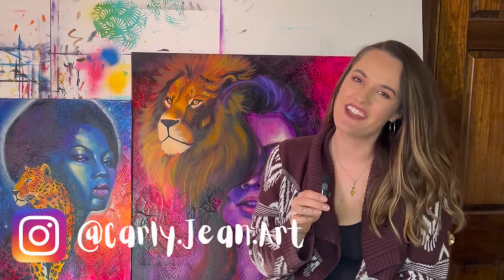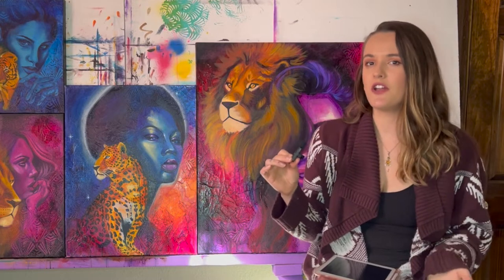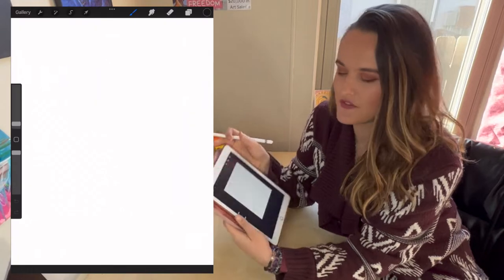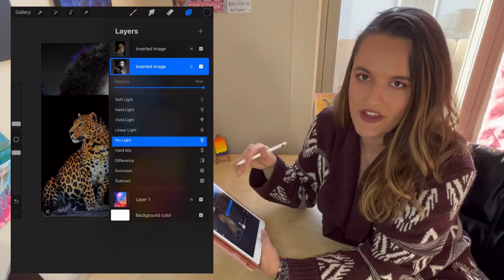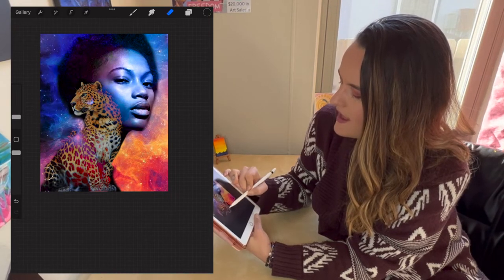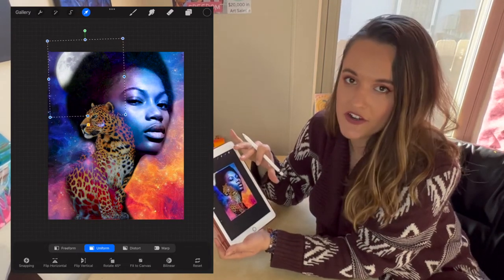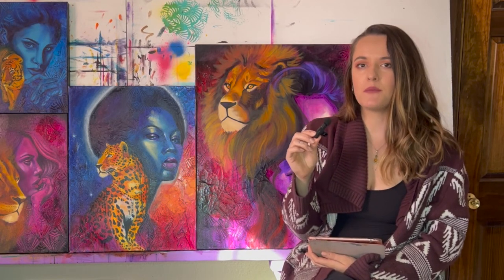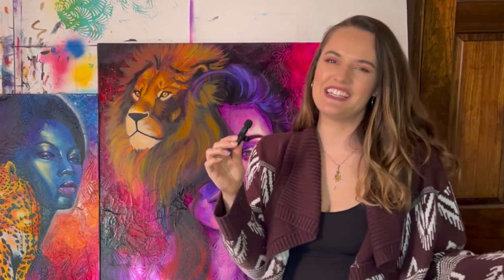How to create sources for your paintings using procreate!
In this video, I am going to show you how I use procreate to create sources for my fine art paintings. In the procreate app, you can splice together images and play around with the effects to create a unique source. This reference image can help you create a beautiful, original painting!

Skip to the tutorial: 4:55

00:00 Reasons to Create Sources!
03:52 Equipment
04:55 Procreate Tutorial
18:57 Warnings About Creating Sources!
20:50 Conclusion & What's Next

Want to know about my newest originals, prints, and upcoming shows? Sign up for my weekly email updates!

(My website is currently down for maintenance & a few updates. Thank you for your patience!)